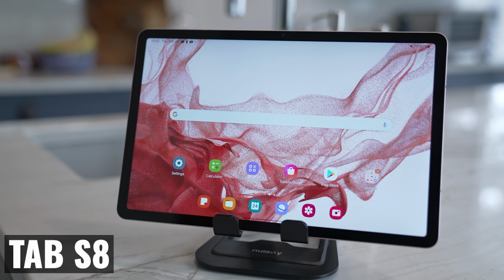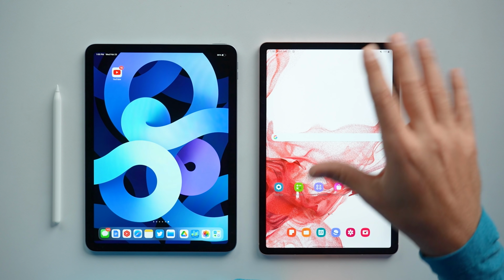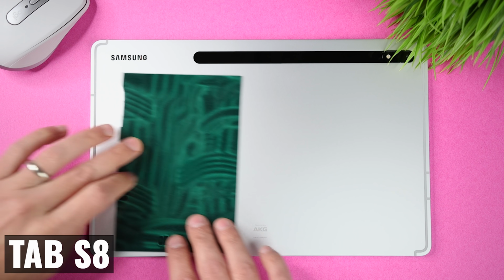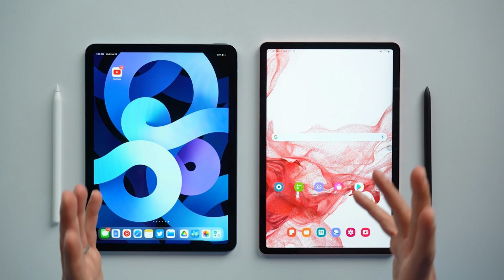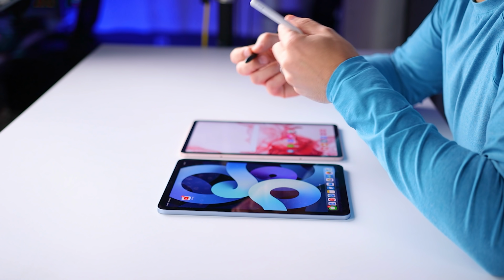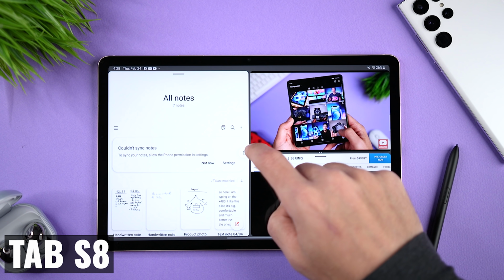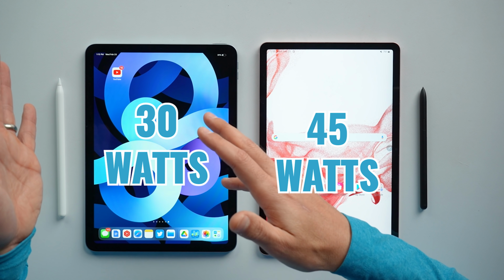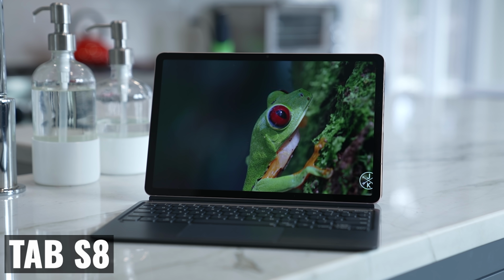WHY PAY MORE?! iPad Air 4 vs Galaxy Tab S8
Should you buy the Samsung Galaxy Tab S8 or the iPad Air 4? Can the Samsung Galaxy Tab S8 compete with the similarly priced iPad Air 4. The Galaxy Tab S8 is Samsung’s direct competitor to Apple’s iPad Air 4. The two tablets cost about the same, they have a lot of features in common, but there are also some very important differences that you should know about before you make your choice.

Let’s take a look at the size of the two tablets, the design and the options as far as biometric authentication. Does the Samsung Galaxy Tab S8 display hold up to the iPad Air 4? How do the camera and speakers stack up? What about the keyboard and stylus options?

And finally, when looking at the Tab S8 and the Air 4 battery life, multitasking and gaming performance - which one comes out on top?